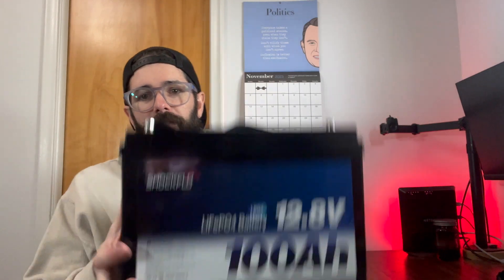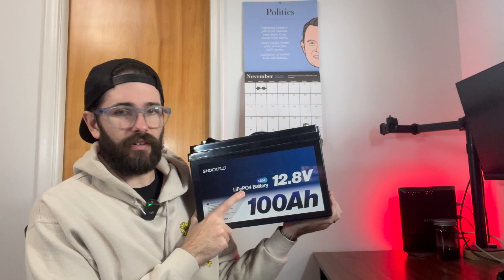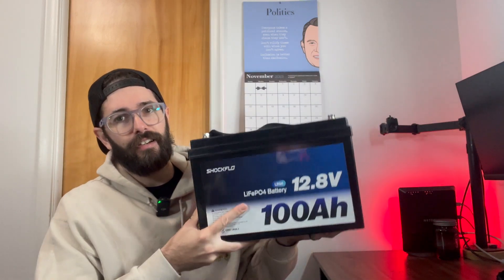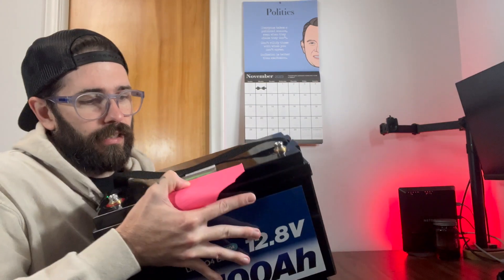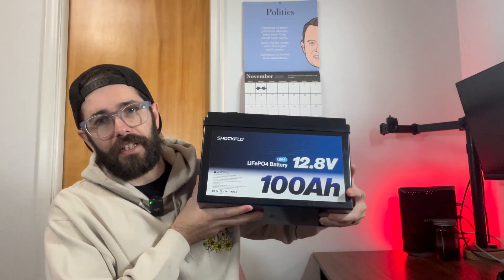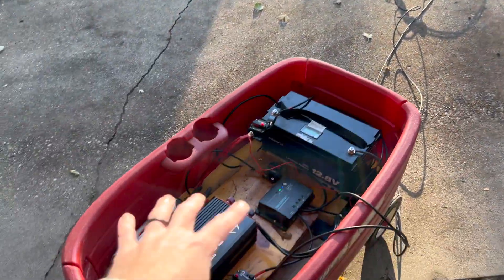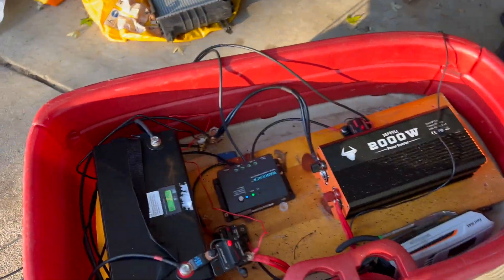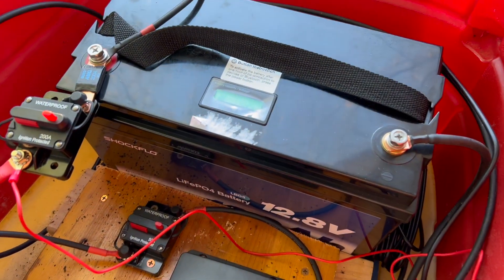Amazon lithium solar battery - does it work?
Ill be doing some more testing with this battery going forward, but here is a quick look at it this far!